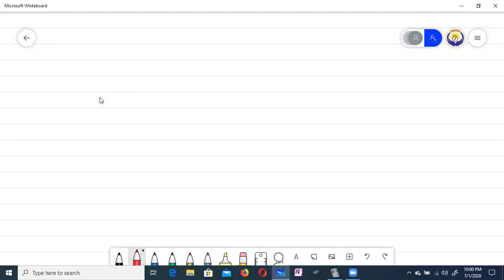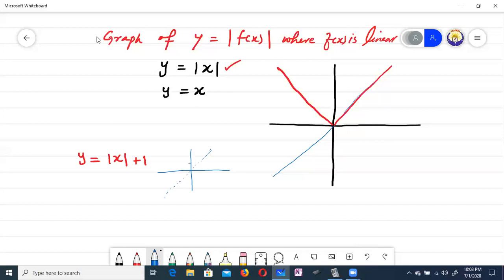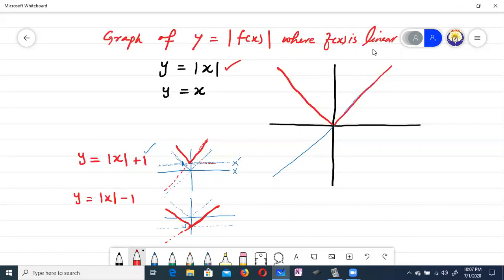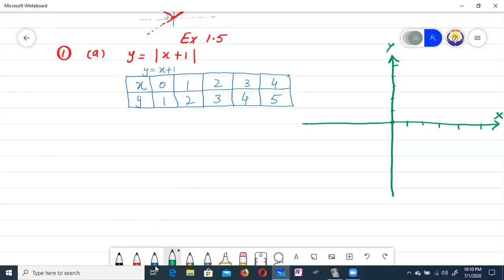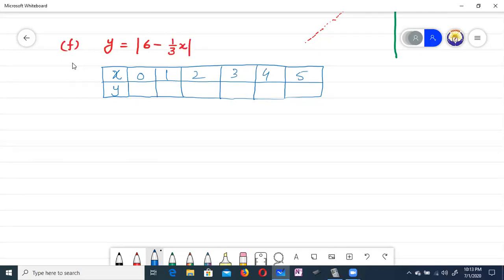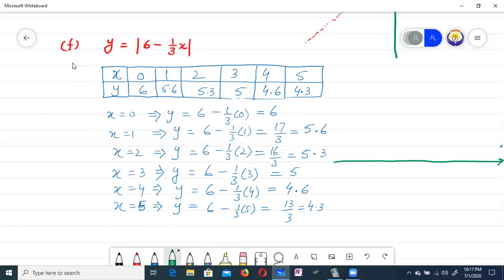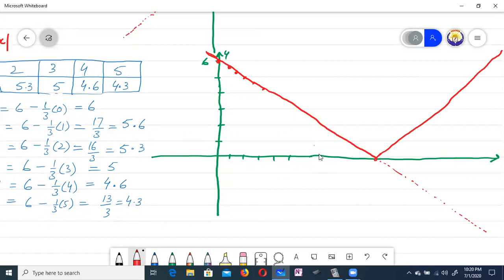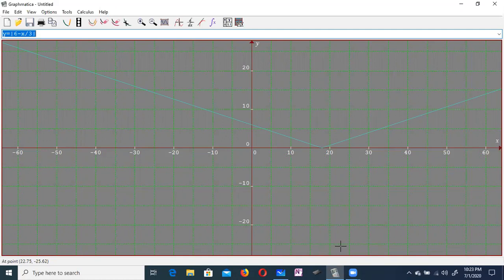Graph of Modulus Functions